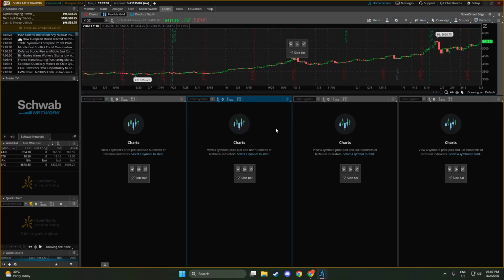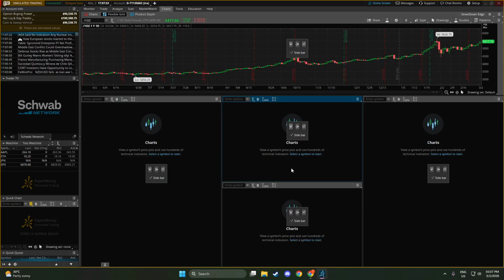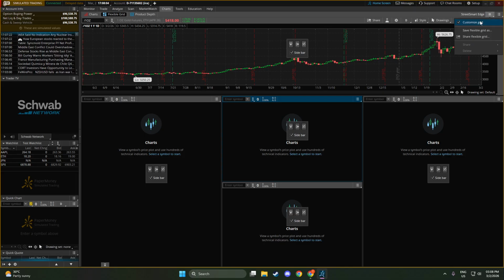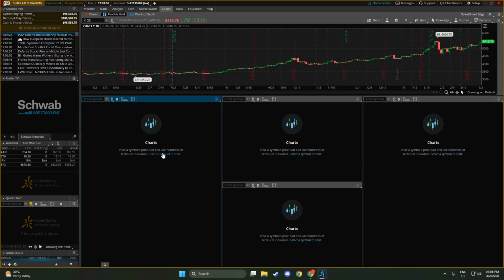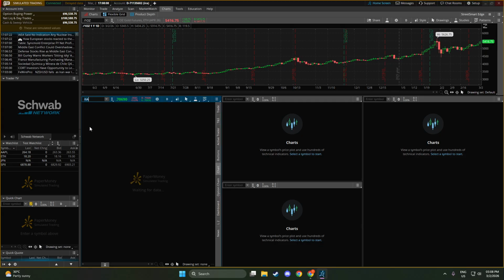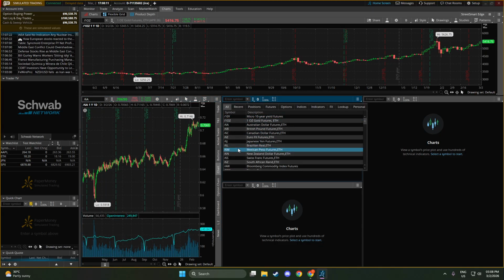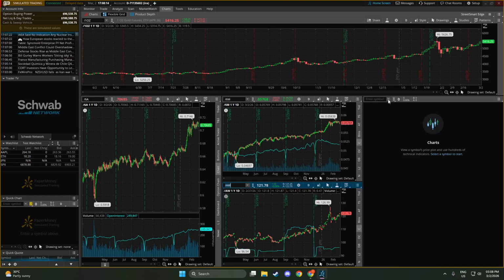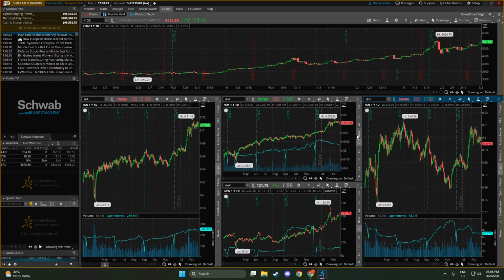How to Set up Multiple Charts in Thinkorswim [2026 Full Guide]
How to Set up Multiple Charts in Thinkorswim

In this video, we show you exactly how to set up multiple charts in Thinkorswim to enhance your market surveillance and streamline your technical analysis. Mastering a multi-chart layout is a fundamental skill for traders who need to monitor various timeframes or multiple financial instruments simultaneously.

We utilize the flexible grid and workspace customization features to create a high-efficiency viewing environment. By understanding how to organize and synchronize different data windows within the dashboard, we improve our overall workflow and ensure that critical price action across the market is always within view.

Technical Specs:
Software: Thinkorswim; Feature: Dashboard & Workspace Customization.